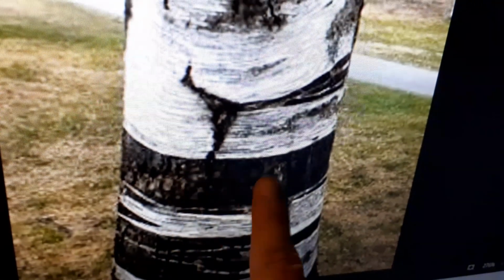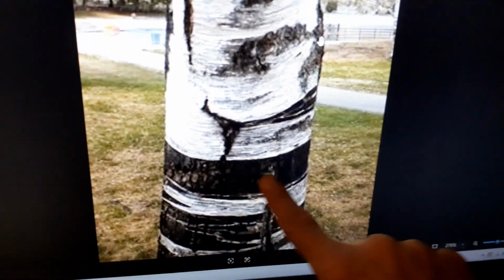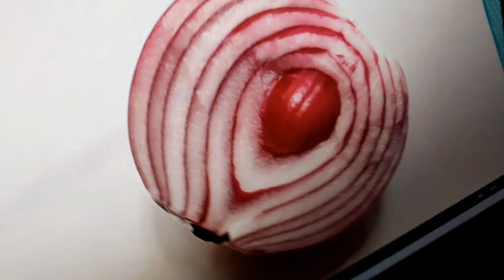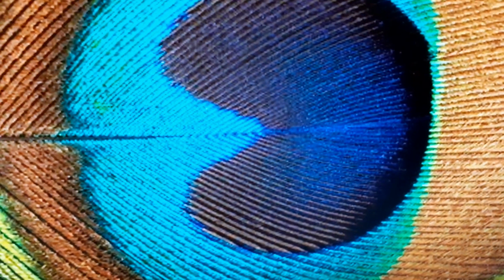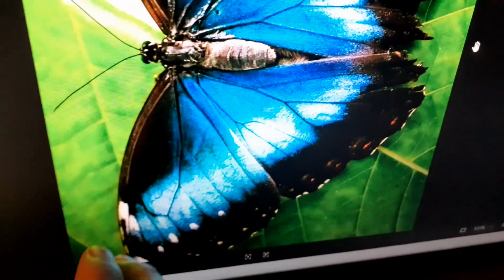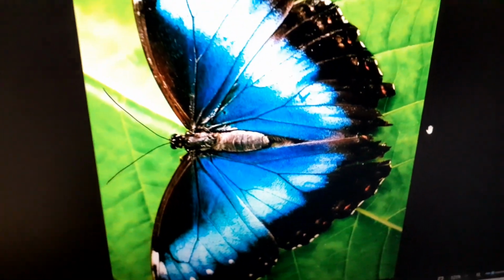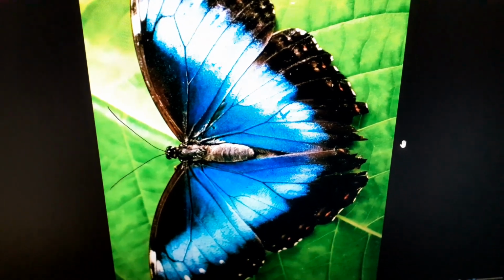Chi Creation ~ The Windows To Spirit (Part 6) Alternate Version